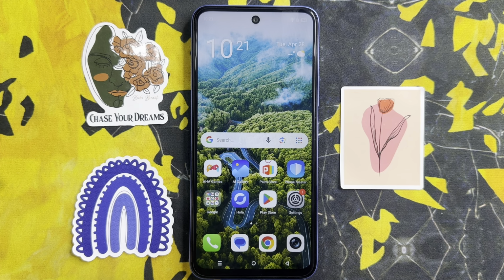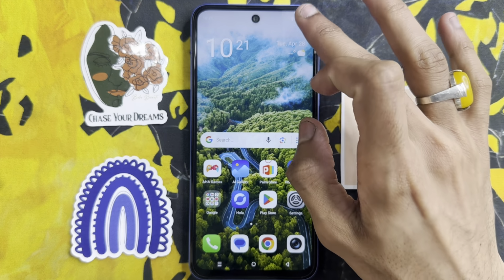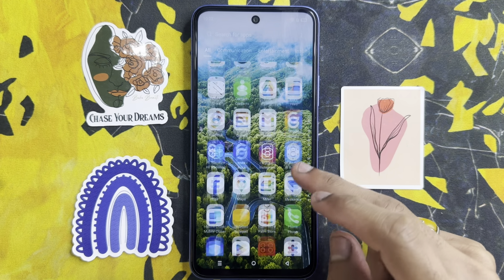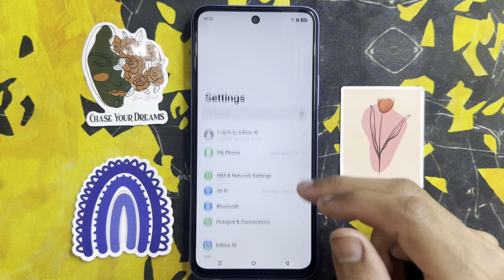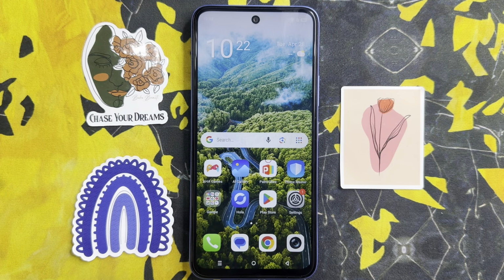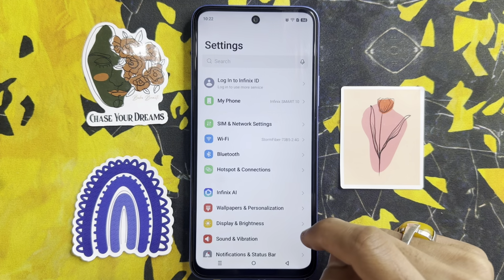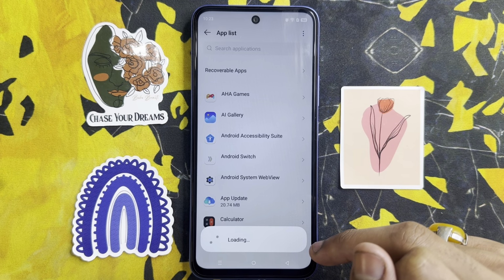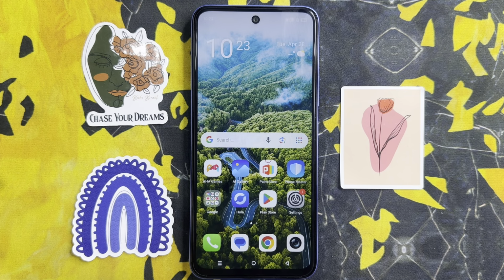How to Fix Alarm No Sound on Infinix Note 60 Pro (Alarm Not Ringing Problem Solved)